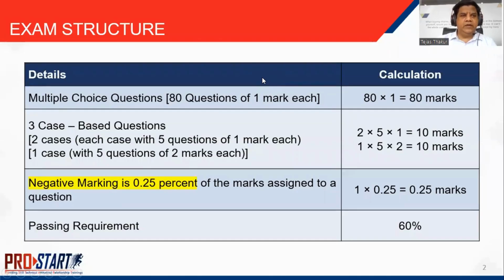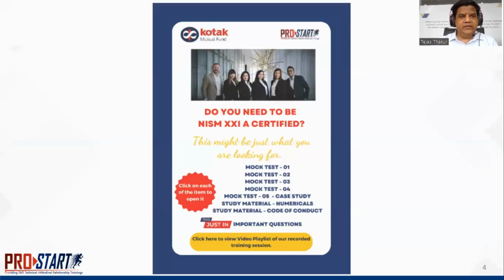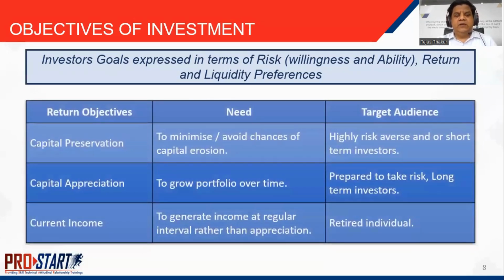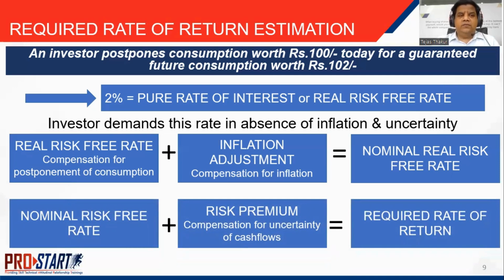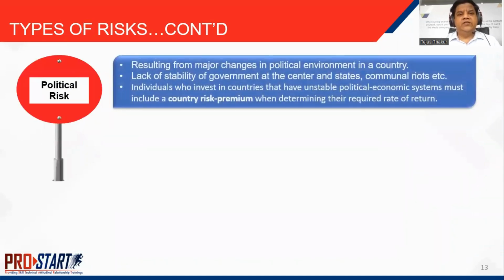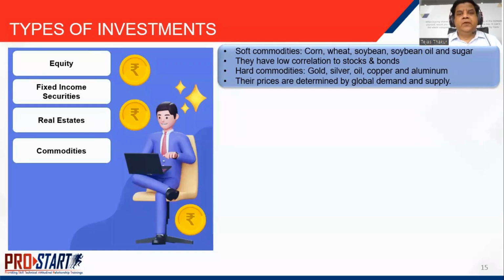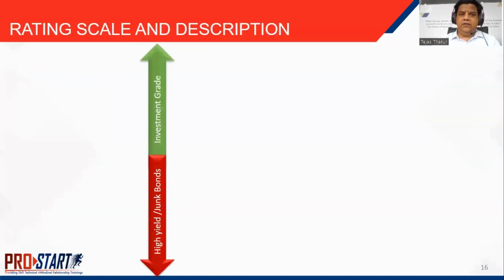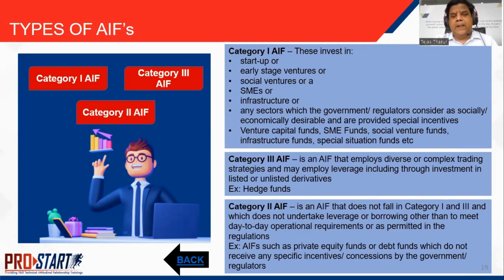NISM XXI A | Chapter 01/12 | New Version | English